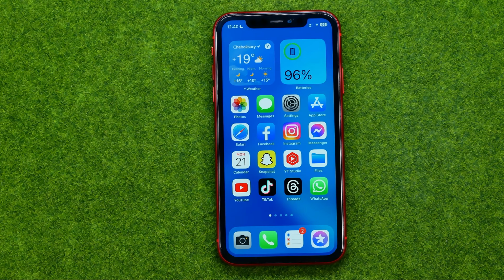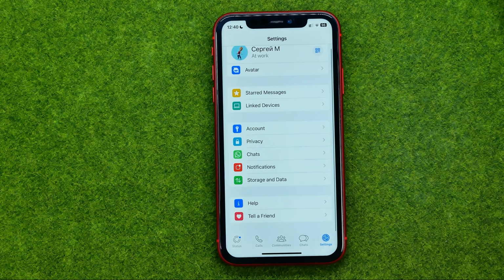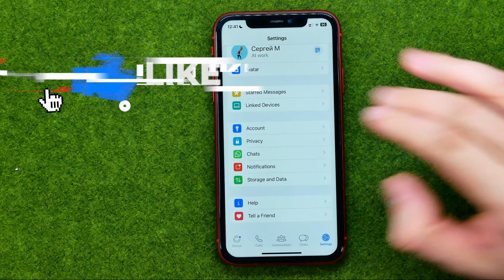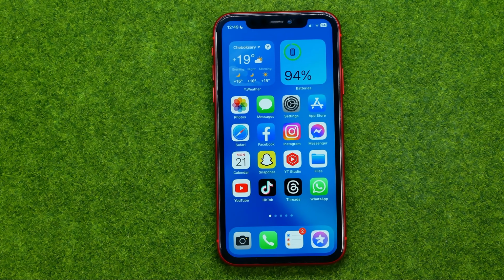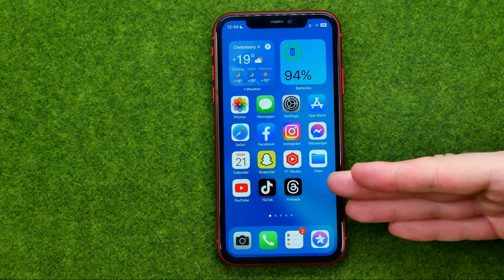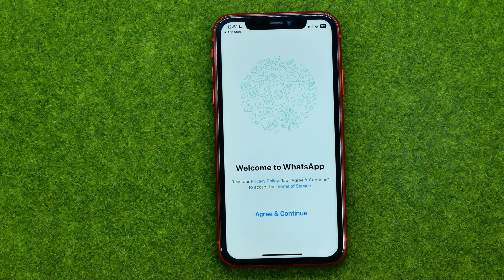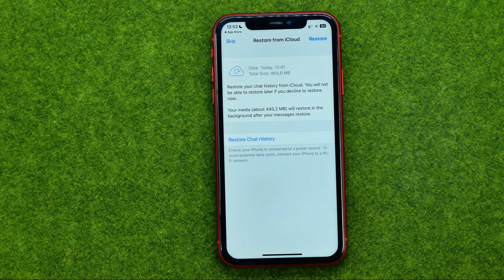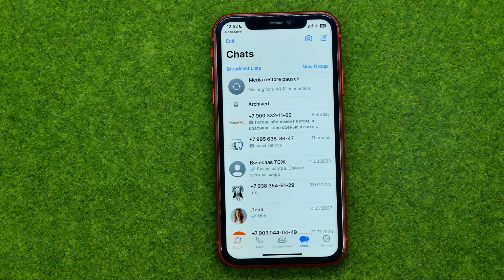How to Logout Whatsapp - Full Guide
If you are looking for a video about how to logout whatsapp, here it is!
In this video I will show you how to logout whatsapp account. Be sure to watch the video to the very end.
You will learn how to logout whatsapp account in mobile. That's easy and simple to do from your phone.